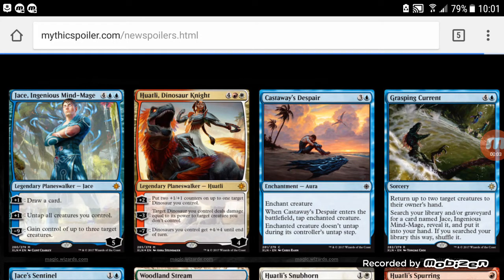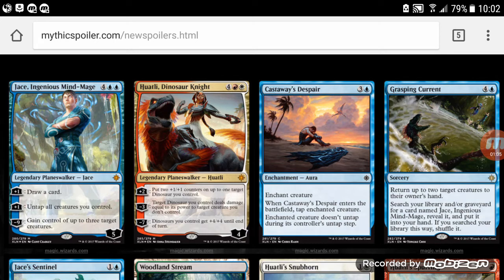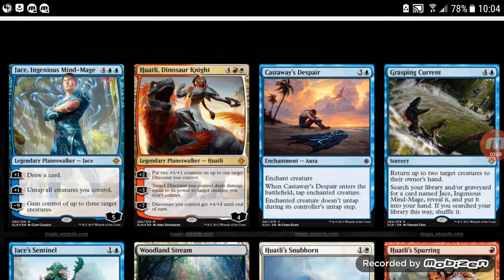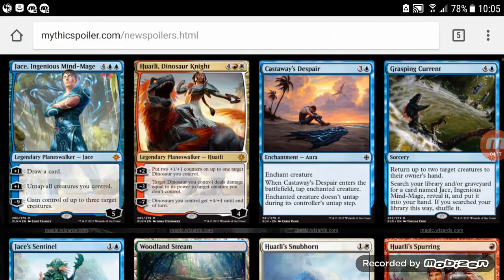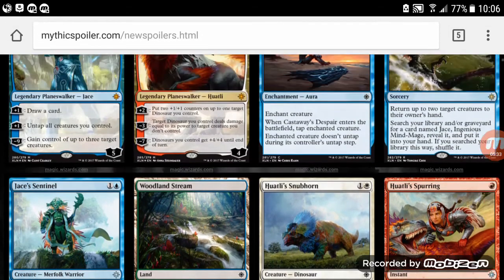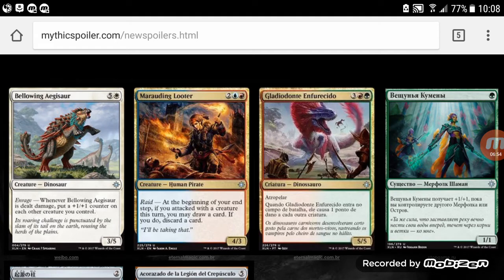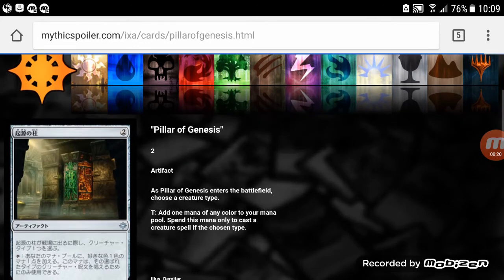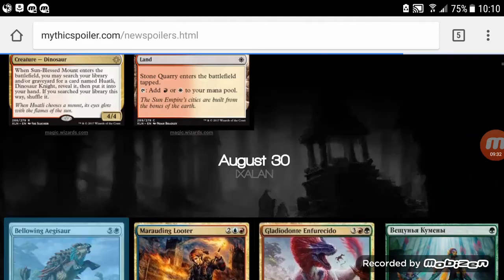Magic The Gathering Ixalan Spoilers for Aug 30 and Sept 1st